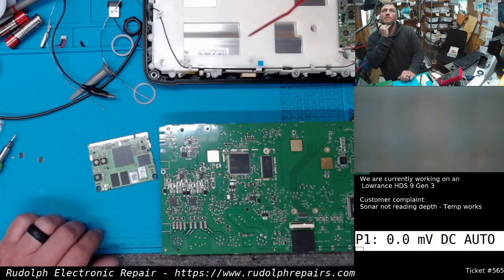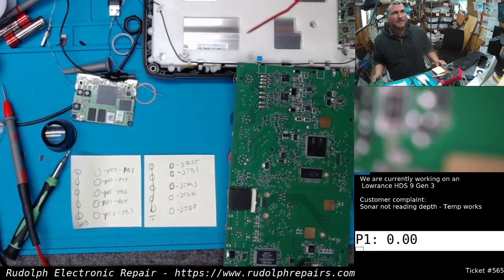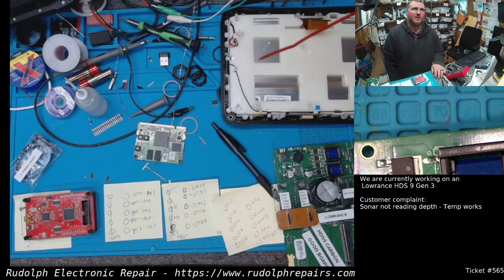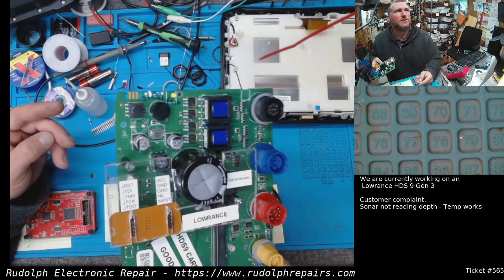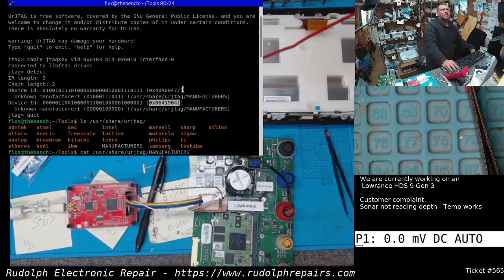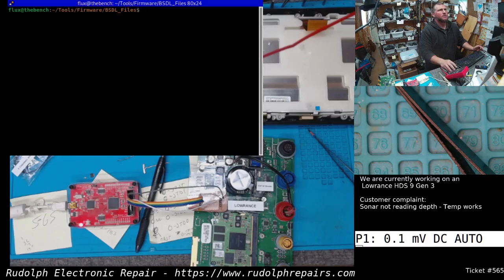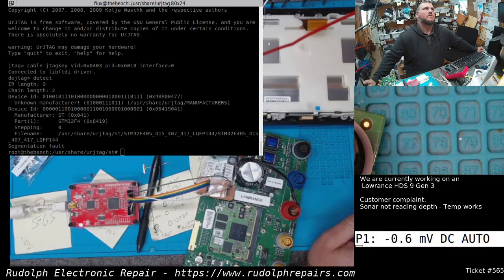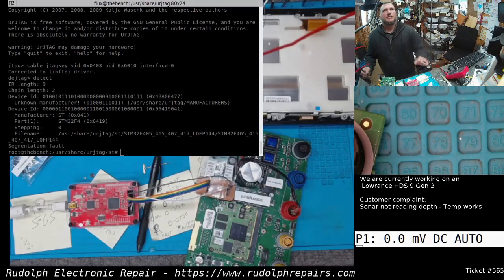Using JTAG to dump the firmware from a STM32F407 device on a Lowrance HDS9 Carbon motherboard.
It's Sunday (well, it was), and we have a project I have been meaning to get to. We need to figure out a way to clone the ST32F4* chip that is on several Lowrance boards in order to more easily repair sonar issues. We decided to analyze the motherboard for possible JTAG access. Success! We found JTAG and were able to connect to the motherboard over JTAG.

Two devices found during the chain-scan - YES! Almost there.

We are soon on our way to cloning that ST chip, and bringing more dead
Fish Finders back to life!  Once this is done, imagine the fun we could have... custom firmware?  MAYBE!